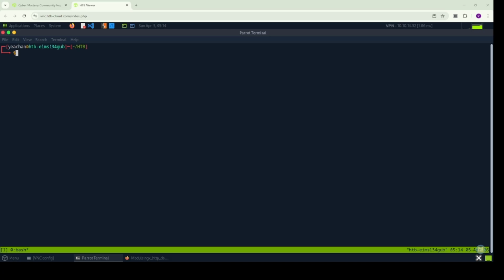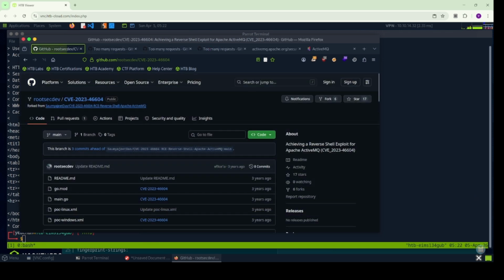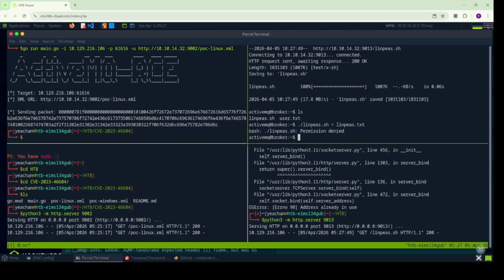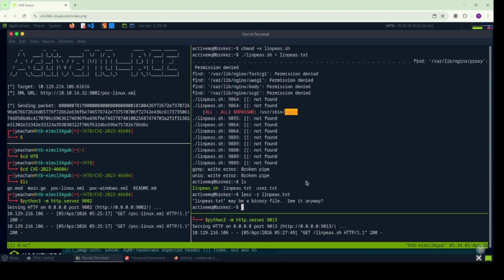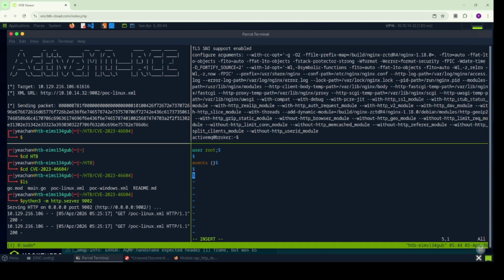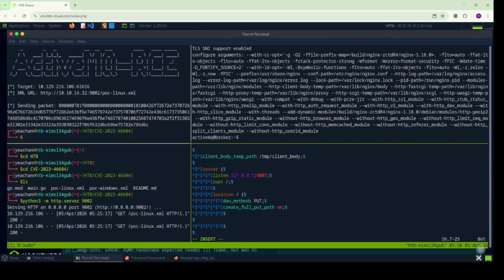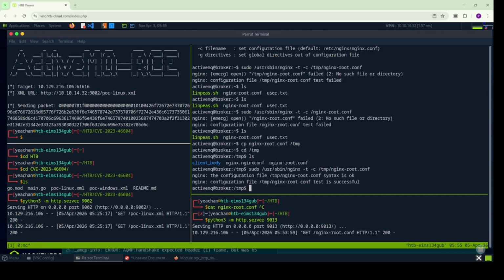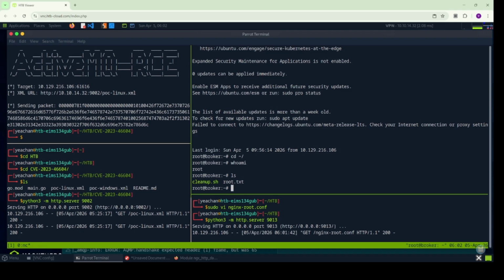HTB Broker Walkthrough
In this deep-dive walkthrough of HackTheBox Broker, we go far beyond copy-pasting exploit scripts. We build a repeatable, exam-ready methodology that will sharpen your thinking for the OSCP and beyond.

What you will learn in this video:

✅ How to read and interpret complex Nmap output like a professional
✅ Why the OpenWire protocol on port 61616 leaks the exact ActiveMQ version without touching a single login page
✅ The insecure deserialization mechanics behind CVE-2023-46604 and why ClassPathXmlApplicationContext is so dangerous
✅ How to orchestrate a three-part attack chain involving a weaponized XML payload, a Python web server, and a Netcat listener
✅ The full Python PTY shell stabilization workflow you need committed to muscle memory before exam day
✅ How to think in primitives when automated tools come up empty
✅ Why sudo rights on a service binary like Nginx are far more dangerous than they appear
✅ How to write a weaponized Nginx WebDAV configuration from scratch, line by line
✅ How to forge SSH keys and deliver them directly into the root user's home directory using an HTTP PUT request

Tools and Concepts Covered:

🔧 Nmap | CVE-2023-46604 | Apache ActiveMQ 5.15.15 | OpenWire Protocol | Java Deserialization | ClassPathXmlApplicationContext | Go PoC Exploitation | Python PTY Shell Stabilization | LinPEAS | sudo -l Enumeration | Nginx WebDAV | HTTP PUT | SSH Key Forgery | ed25519 | curl | GTFOBins Mindset